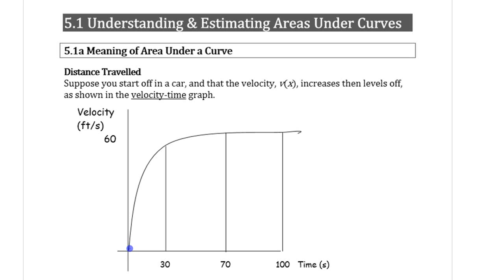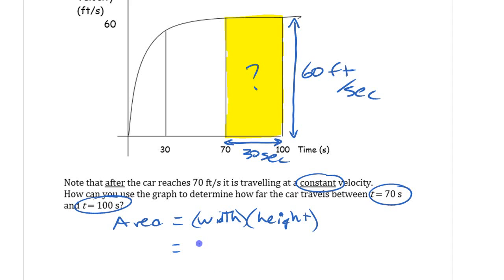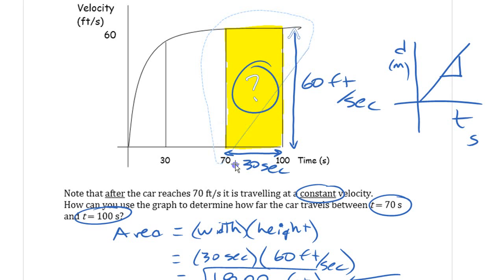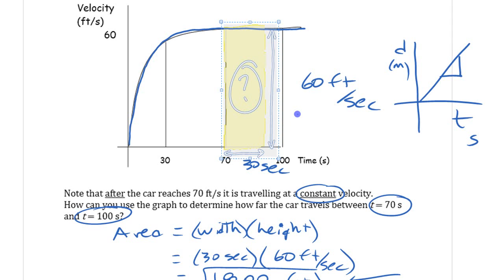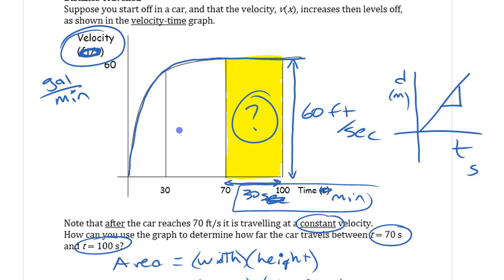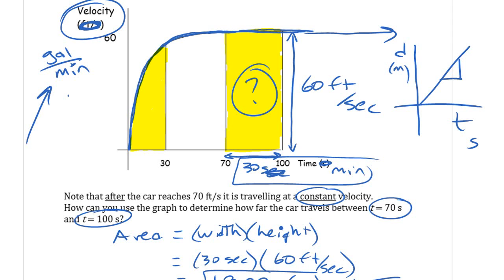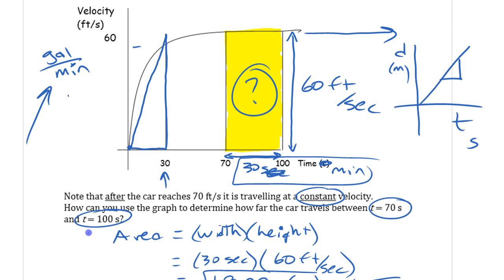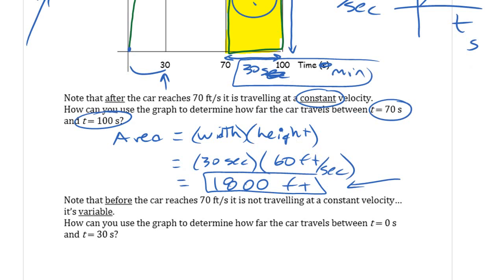Meaning of Area Under the Graph of a Function • [6.1a] AP CALCULUS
An introduction to the meaning of the area under the graph of a velocity-time graph. My instructional approach emphasizes conceptual understanding of and connections between concepts and ideas, rather than just pure memorization.

A PDF copy of the 'Study & Video Guide' document used in these videos as well as lots of other resources are available